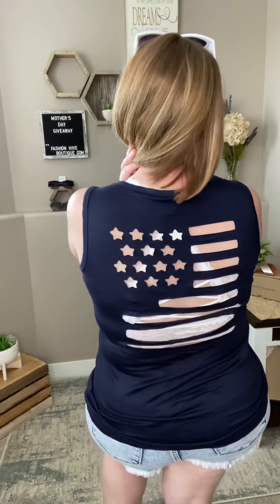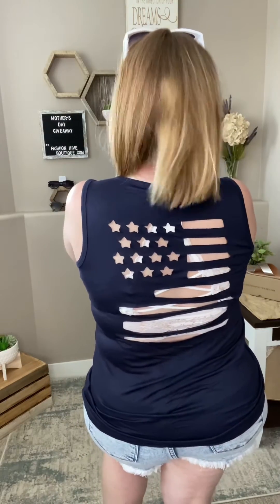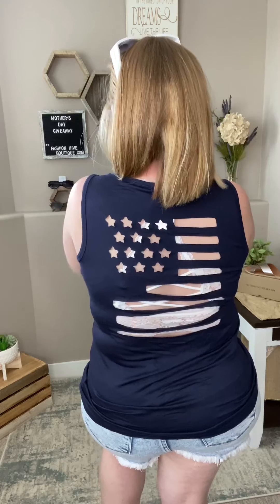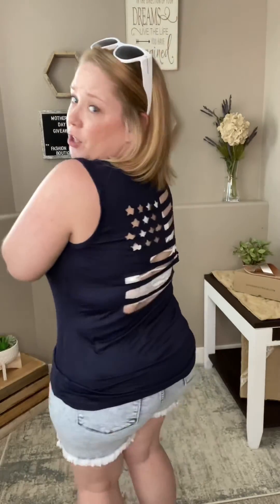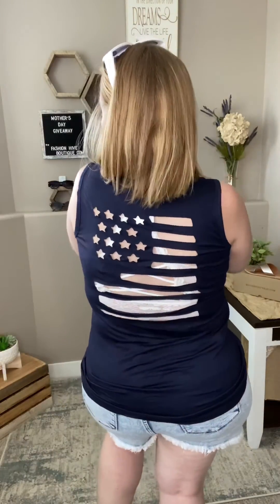Oh Say Can You See Sleeveless Top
This tank is perfect for those patriotic days, especially because it's so hot out. Pair this top with your favorite bralette for a complete look. Made from a soft jersey knit, this top has the most amazing laser cut flag on the back and also features a v-neck and relaxed fit.

Join our online community where busy moms & women gather to get styled for casual mom life, business casual work life and all the occasions in between.